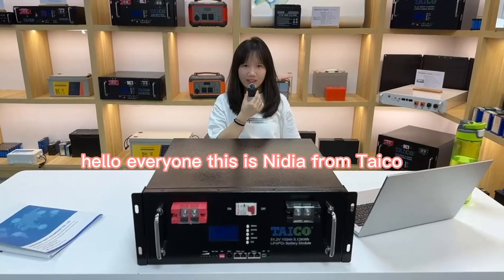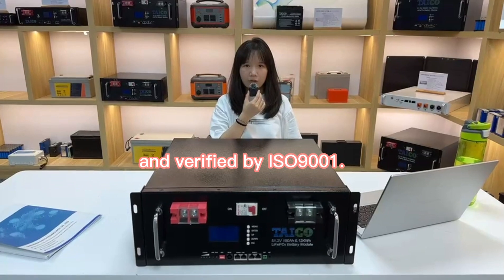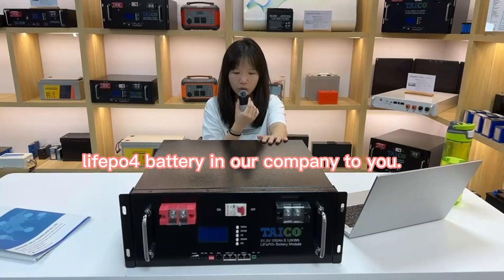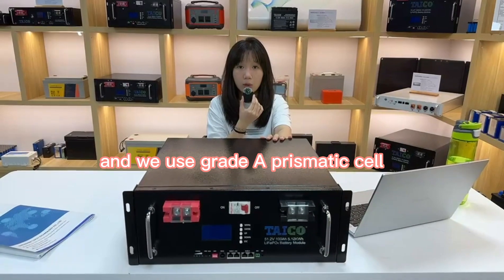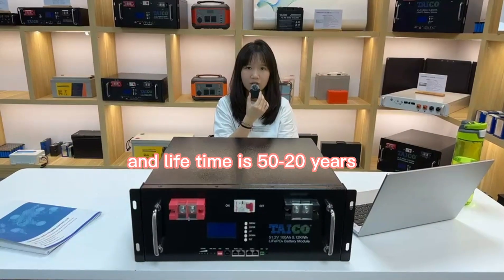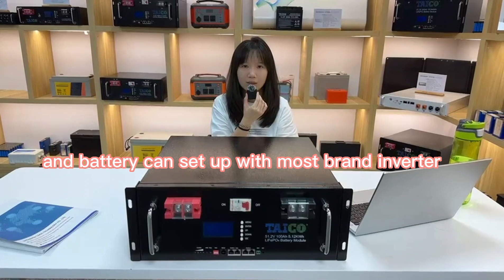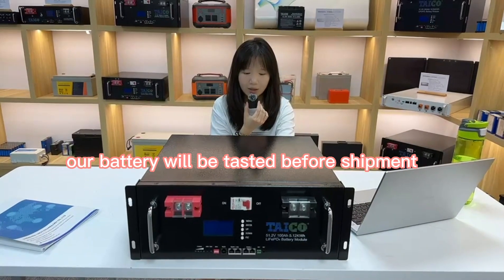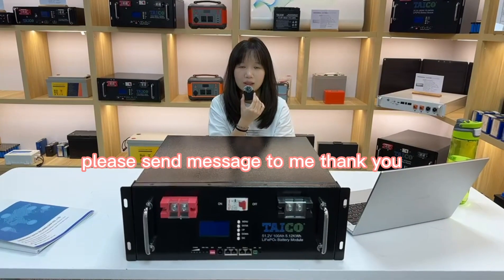[Intro] LiFePO4 Battery 19” Rack Mount Series | 51.2v 100ah lithium ion battery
Taico 51.2v 100ah lithium ion battery 48V 100Ah 5kw 6kw 10kw solar systems 48v 100ah lifepo4 battery pack.The battery has a digital display that allows users to monitor the voltage of each serial of cells, the battery’s rated voltage and capacity, temperatures, and BMS parameters etc.
If without master control, it supports max. 4 parallels for the highest 20.48Kwh battery system; If with standard master controls,  it can be paralleled and serialized with more batteries.